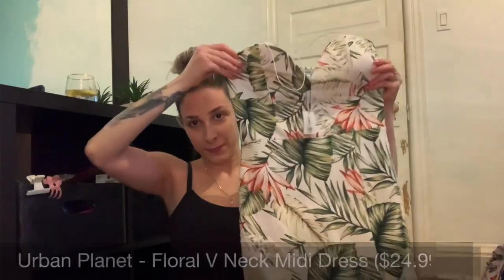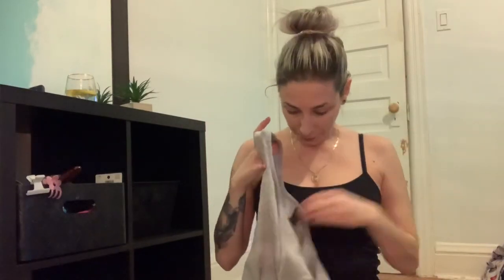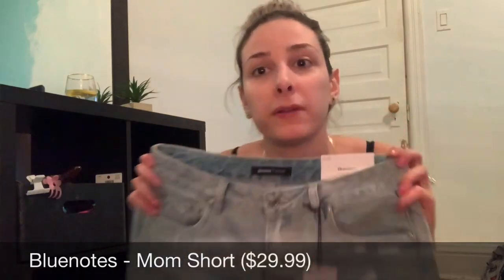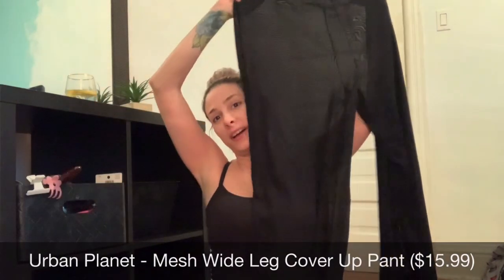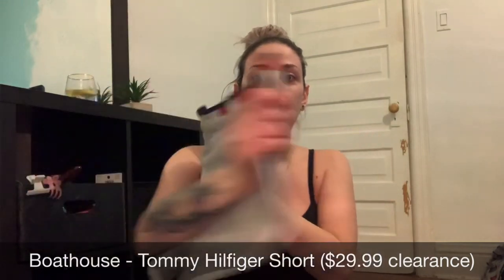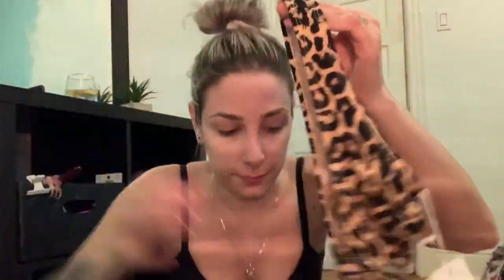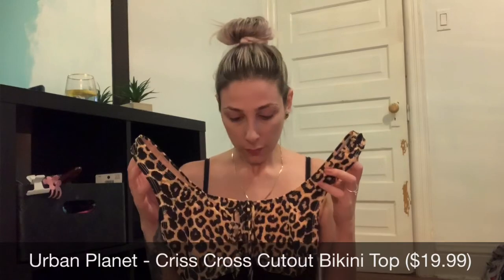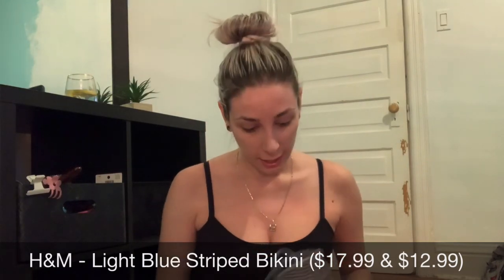SPRING HAUL // Urban Planet, Boathouse, H&M, & More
Hey Everyone!

I was supposed to be heading to Dominican Republic in 2 weeks however things have changed due to the Virus.
I thought I’d do a little haul for you guys of all my clothes I got for vacation, since these are my favourite videos to watch on YouTube!

All these items were bought recently and should still be available as of spring 2020

p.s. we are in the middle of painting our room which is why the walls are patchy lol

LINKS
1. Floral V Neck Dress

2. Mom Jean Shorts

3. Mesh Wide Leg Pants

4. Floral Jumpsuit

5. White Wedged Heels

6. Cheetah Bikini

7. Blue Striped Bikini